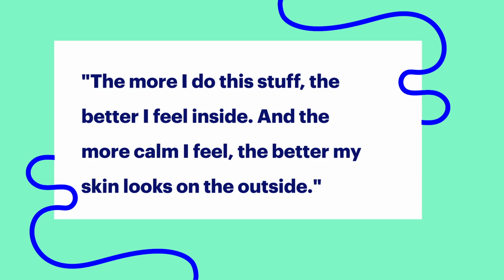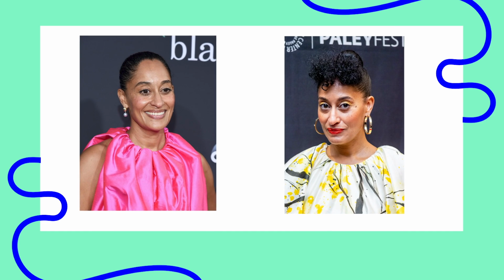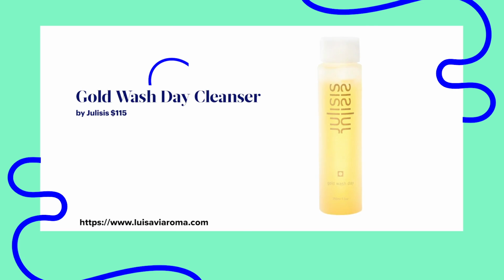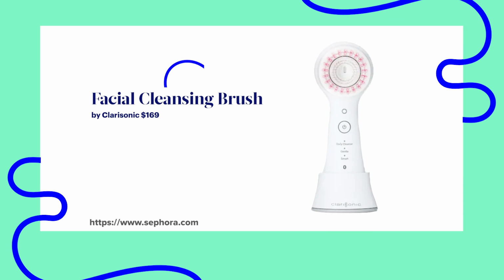Dermatologist Reviews Celebrity Skincare Routines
Liv Tyler. Jonathan Van Ness. Alicia Keyes. Tracey Ellis Ross.

MUSIC

STILLS
23rd Annual Hollywood Film Awards - Press Room
Frazer Harrison/Getty Images
"Black-ish" - PaleyFest New York 2019
Roy Rochlin/Getty Images
Celebrities Visit Build - September 25, 2019
Jim Spellman/Getty Images
Premiere Of 20th Century Fox's "Ad Astra" - Arrivals
Axelle/Bauer-Griffin/Getty Images
POPSUGAR X ABC "Embrace Your Ish" Event - Arrivals
Amanda Edwards/Getty Images
ABC's "Jimmy Kimmel Live" - Season 17
Randy Holmes/Getty Images
Harper's BAZAAR Celebrates "ICONS By Carine Roitfeld" Presented By Cartier
Sean Zanni/Getty Images
"Ad Astra" Red Carpet Arrivals - The 76th Venice Film Festival
Dominique Charriau/Getty Images